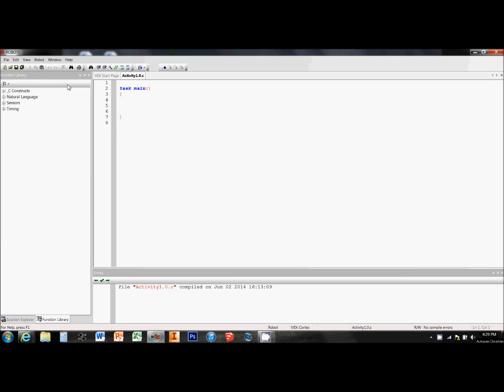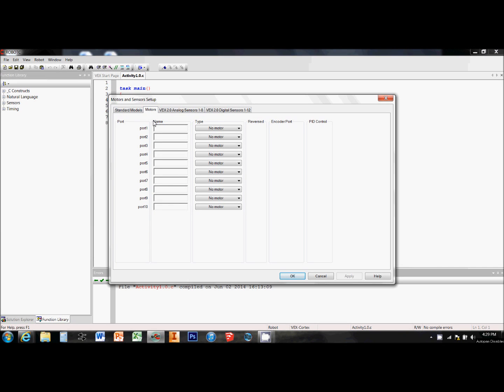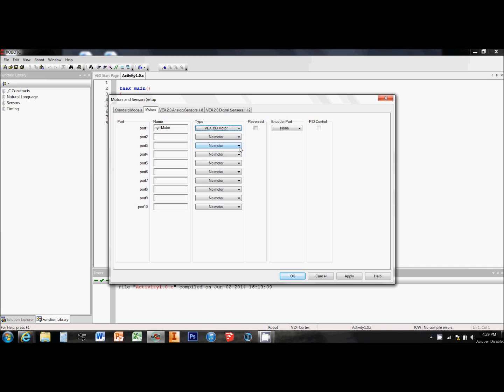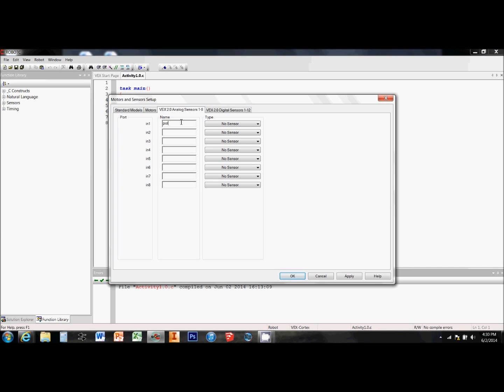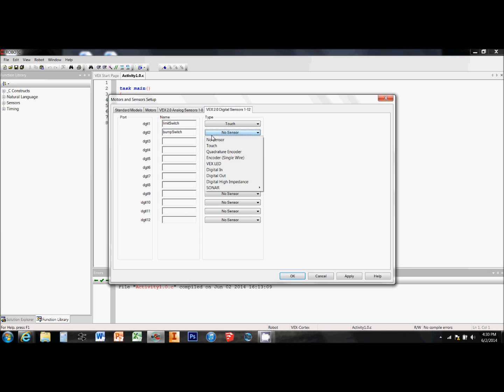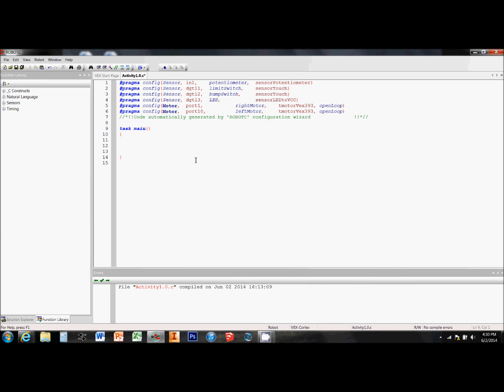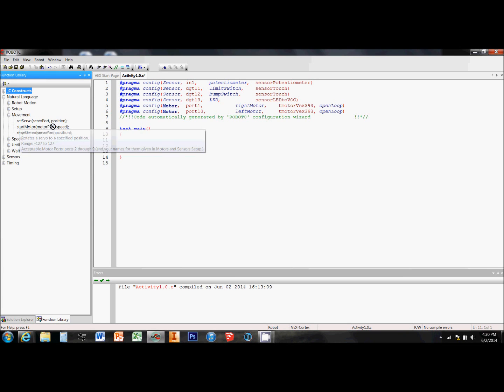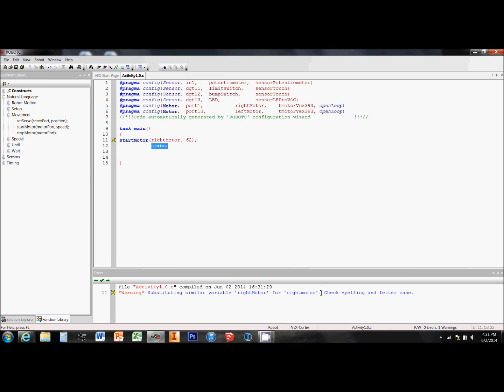Generating Pragma Statements in RobotC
This video will explain how to set up your motors and sensors in RobotC and generate pragma statements.